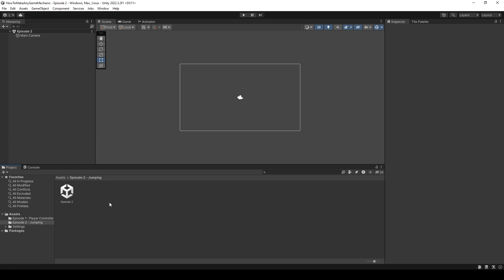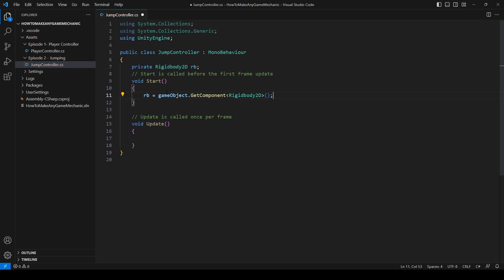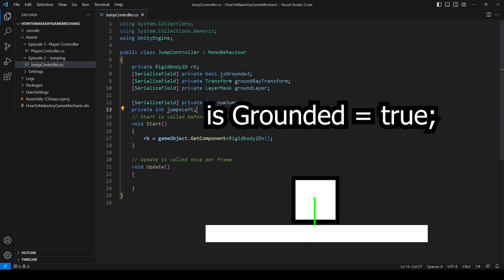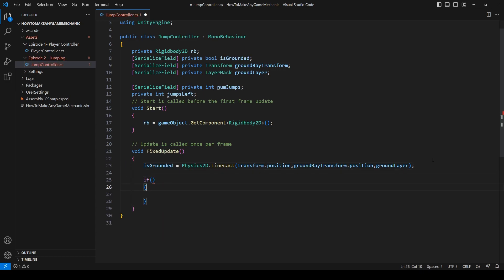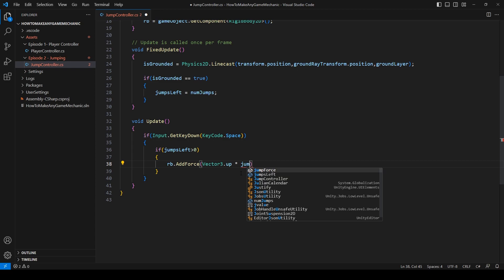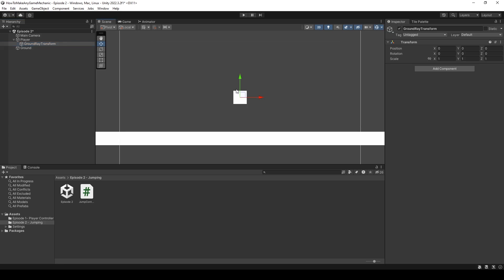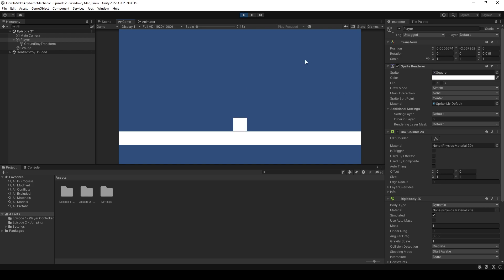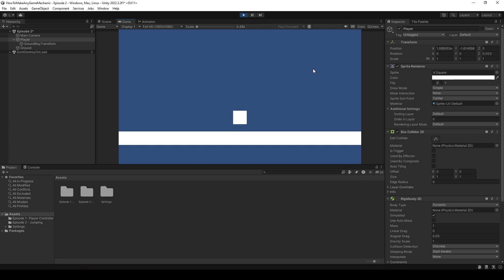How To Make Any Game Mechanic - Episode 2 - Basic 2D Jump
Welcome back to the How To Make Any Game Mechanic Series. In this series, I take you step by step, to create viewer suggested game mechanics. If you have an idea for a future video, leave it in the comments bellow!

Timestamps
0:00​ Introduction
0:07 2D Jump
8:38 Outro